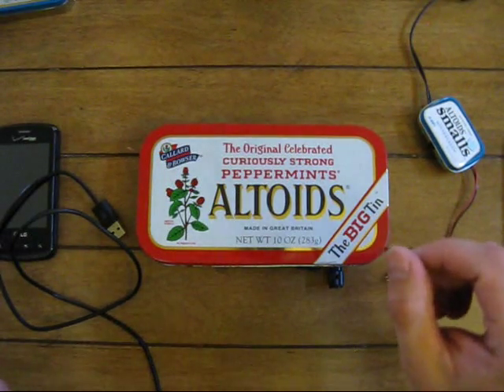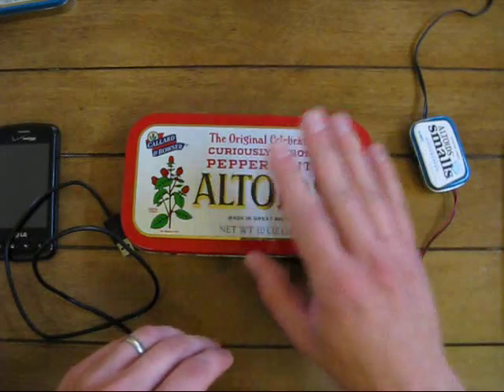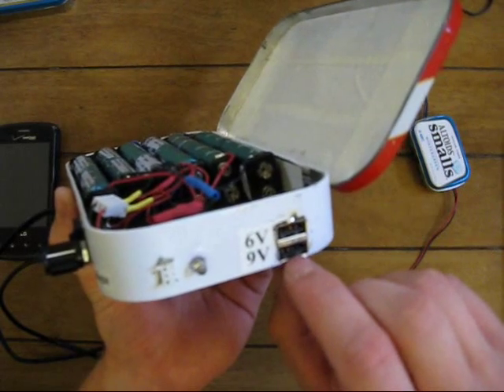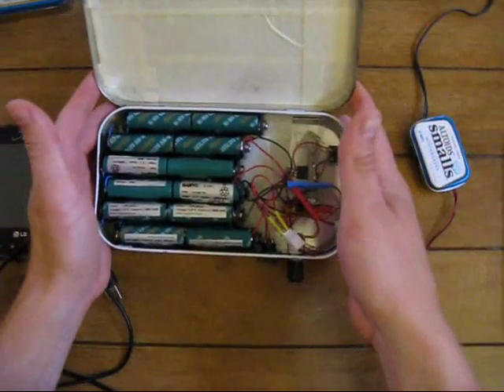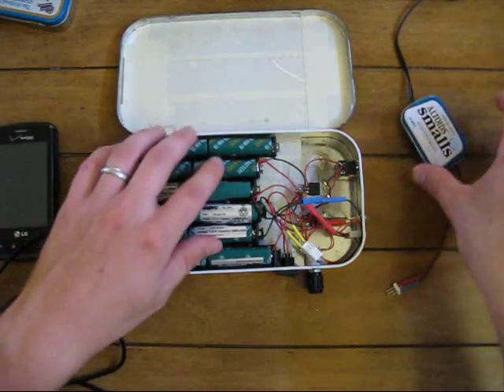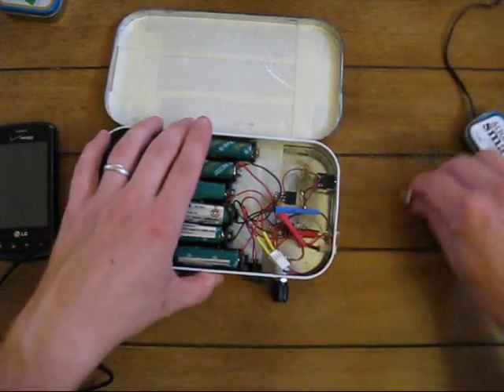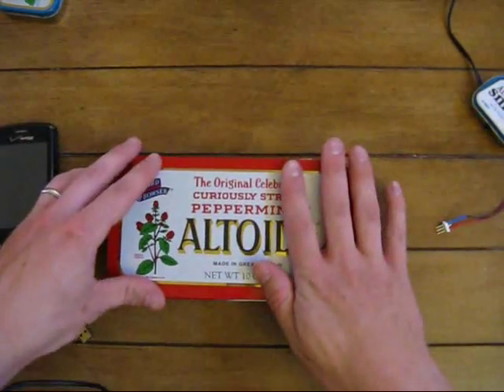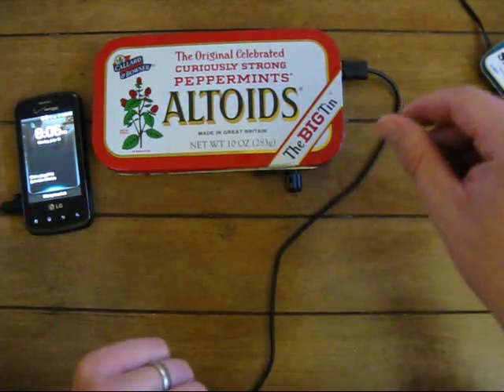Altoids Tin Big Phone Charger Flashlight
Here's the big one kids. 24 AA batteries standing by to power all kinds of nonsense. With a battery life that will run the flashlight for 5 days straight or charge your phone from dead to full charge twice with some juice to spare. Once you kill all the batteries just plug it in to recharge it and you're good to go for more. Had a lot of fun making this even though it took a few tries to get it working the way i wanted it. Hope you enjoy.